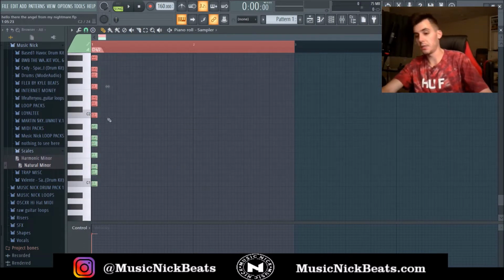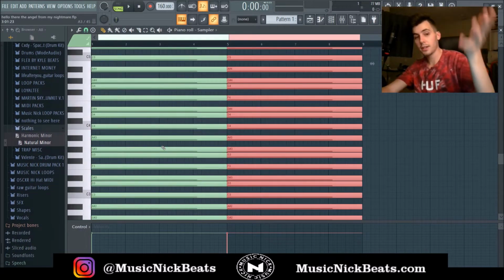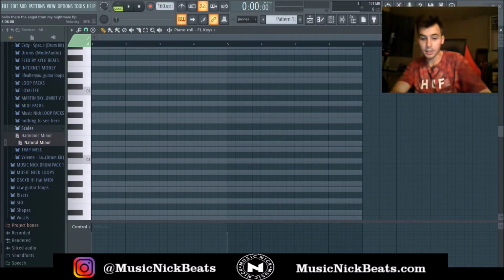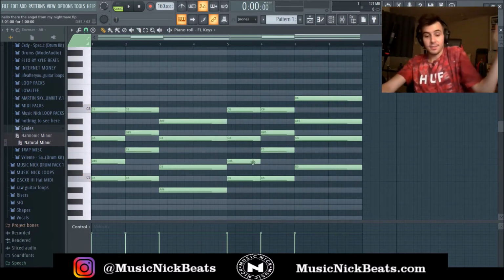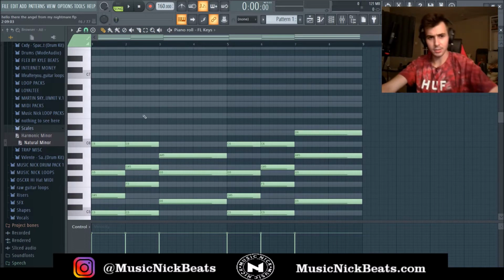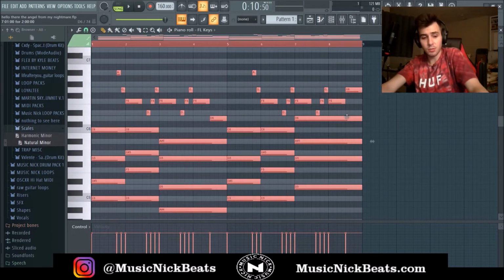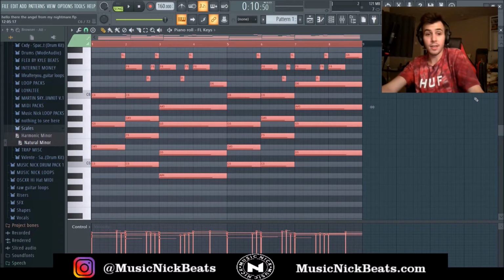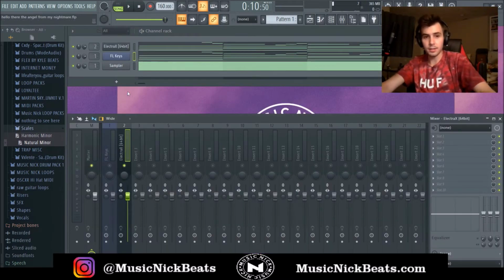HOW TO WRITE CHORDS AND MELODIES FOR TRAP BEATS IN FL STUDIO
How to Write Chords and Melodies for Trap Beats in FL Studio (FL STUDIO TUTORIAL)

Today we dive deeper into what we started last video which is scales and chords, but really diving into chords in this one. We googled more common chord progressions and showed how we can take very simple, common progressions and stylize and make them unique by inverting chords and adding some accenting notes. And on top of that we wrote top line melodies as well. All in all, we wrote 3 melodies available to download, the link is above, and made one of them into a beat in the end. Even arranged it all out! So a super in depth long video that I hope you can learn from and enjoy. I appreciate every single one of you watching this and reading this. You are the best. Thank you.

Twitter trap beat in fl studio (how to make beats)